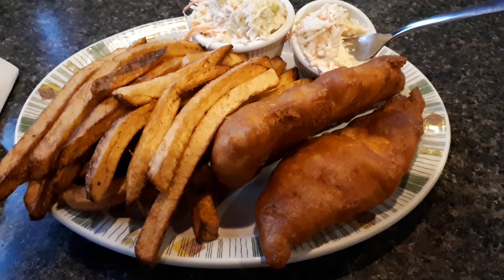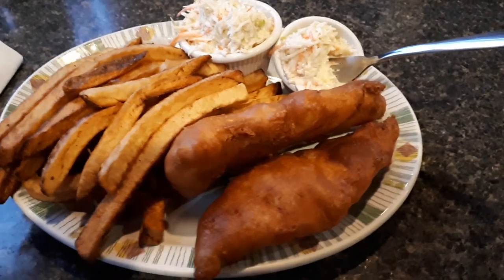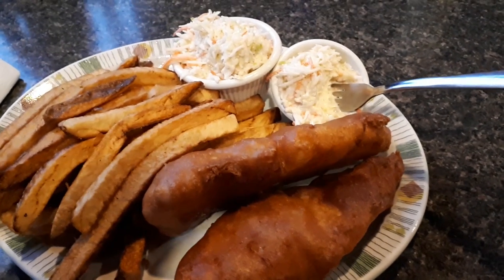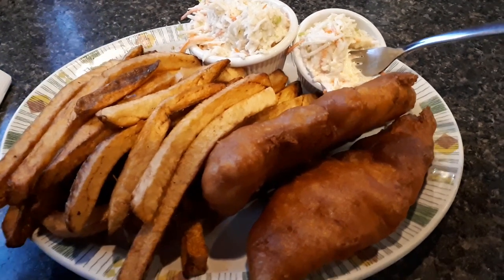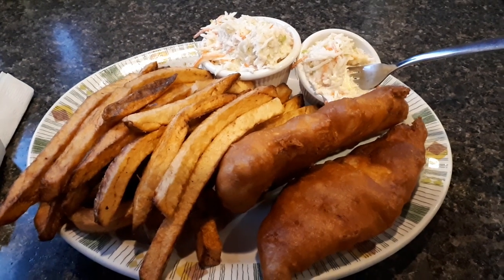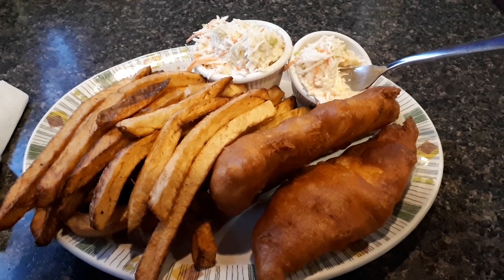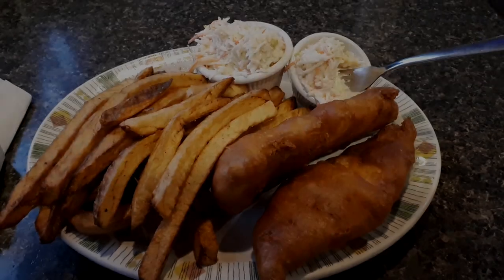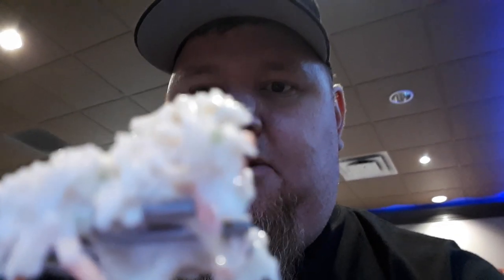Best Fish & Chips The Atlantic Kitchen St Albert, Alberta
The Atlantic Kitchen in St.Alberta, Alberta I got to enjoy a Two piece Fish & Chips and boys oh boys was it good. I can't wait to make my way back up some day for another great feed.